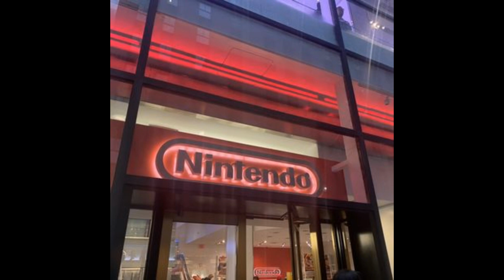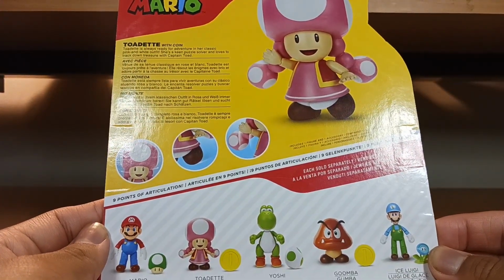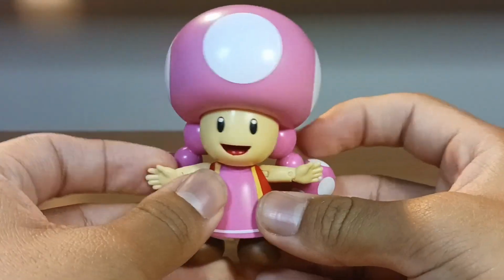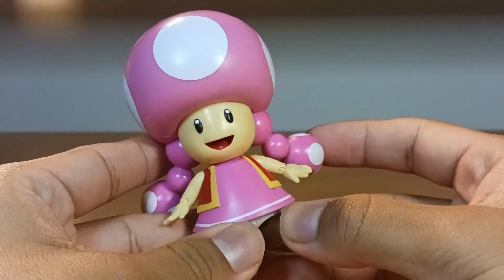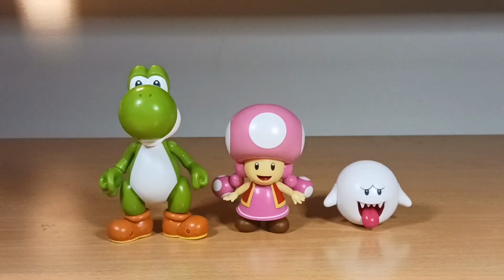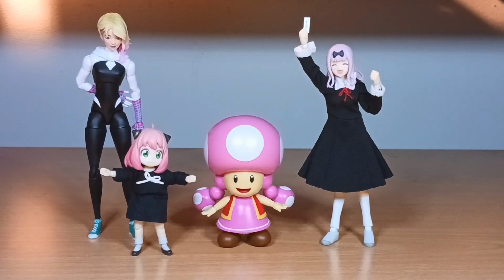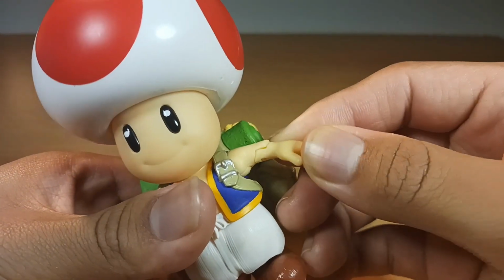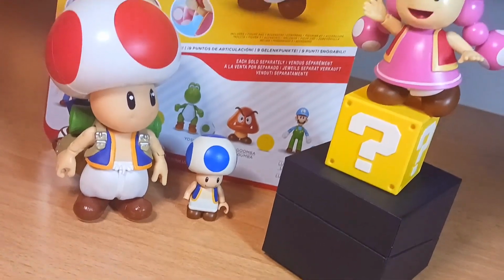Toadette 4" Figure Review (Jakks Pacific Mario Toys)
For 2 months I get to feel cool